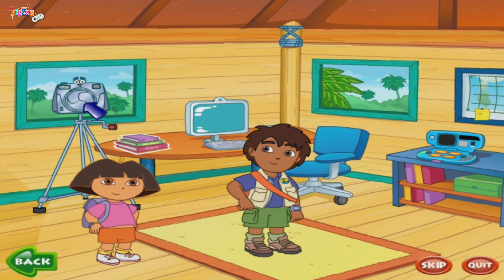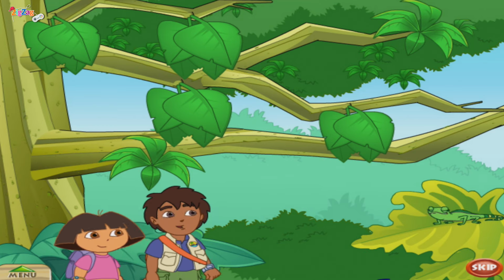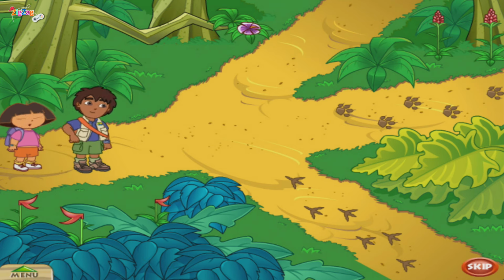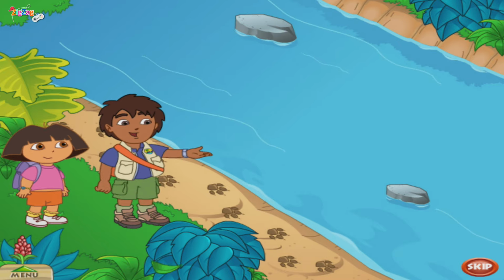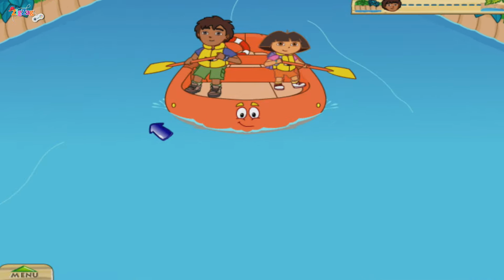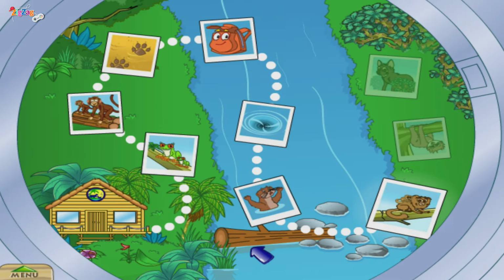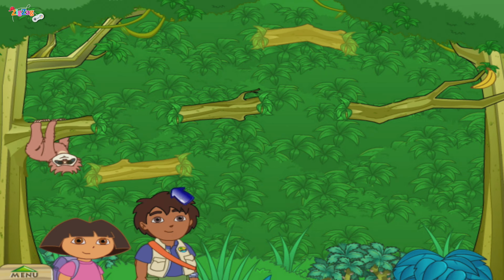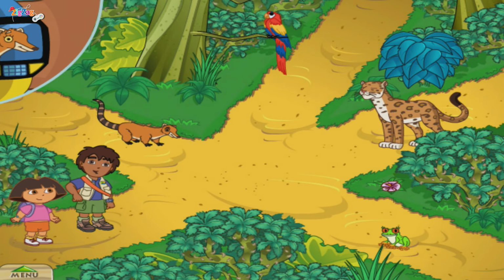Diego Wolf Pup Rescue Completo Full Movie Game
Onde está o cachorrinho de lobo da mamãe Lobo-guará? Cabe ao Animal Rescuer Diego, à prima Dora e a você trazer o cachorrinho de lobo de volta ao Animal Rescue Center!

WebCam - Razer Kyo